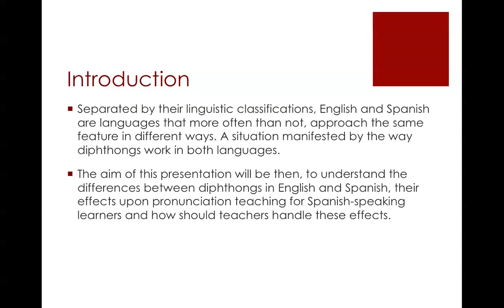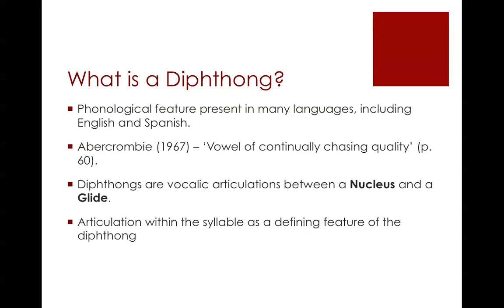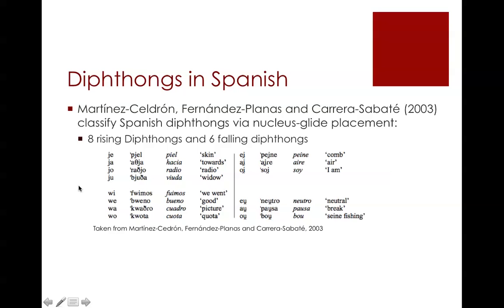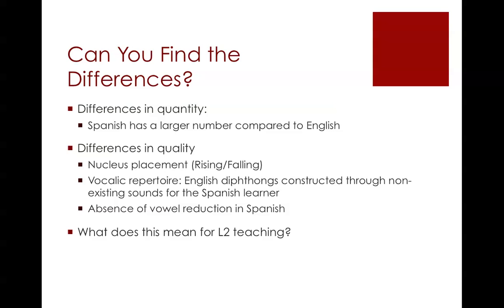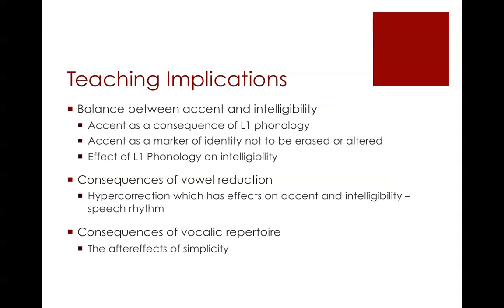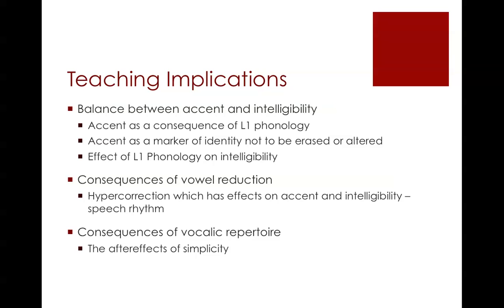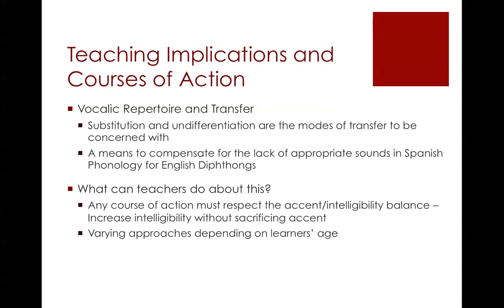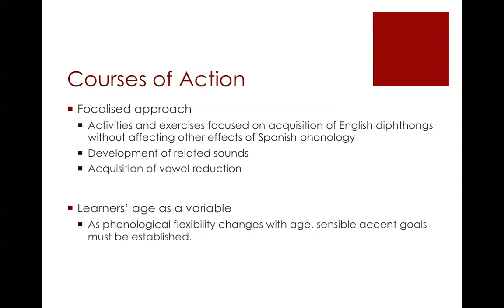presentation mk2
Phonology Presentation